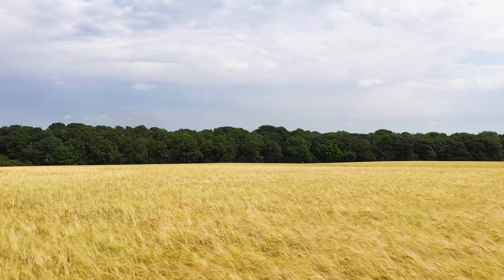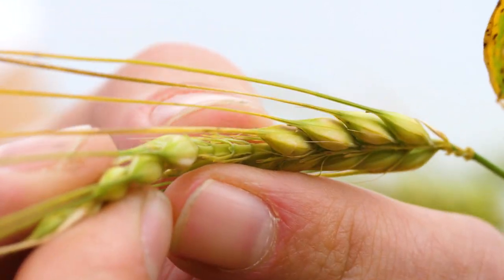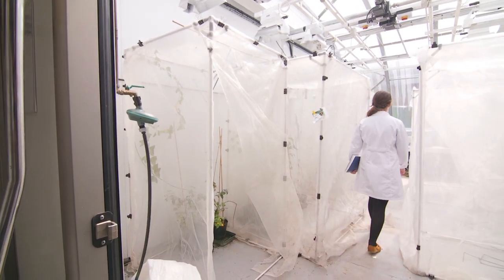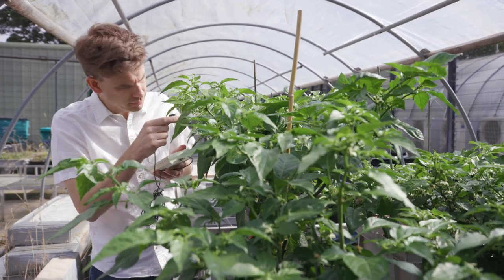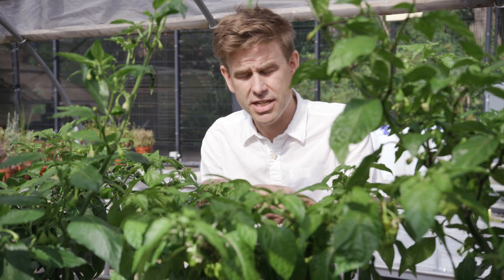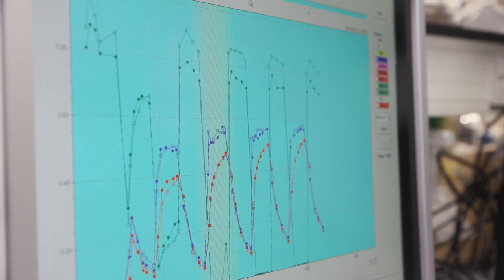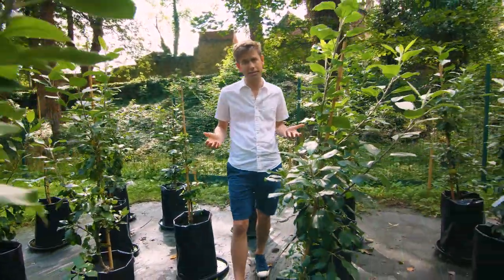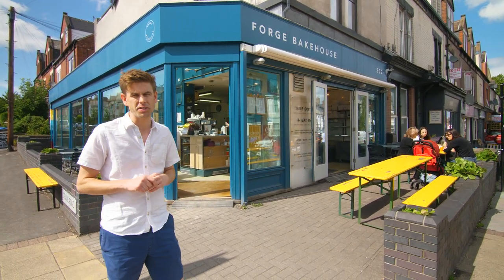Why is photosynthesis so inefficient? | Biosciences at Sheffield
Photosynthesis is the foundation of life on Earth, providing food, oxygen and energy that sustains the biosphere and human civilisation - but it’s hopelessly inefficient. At Sheffield, our researchers are working to find solutions to the challenges of food security and sustainability and by making the process of photosynthesis more efficient, it’s one way to achieve higher yields from crop plants to sustain projected population growth.